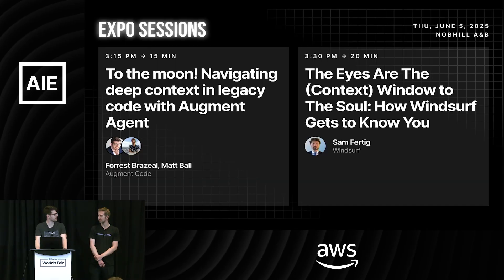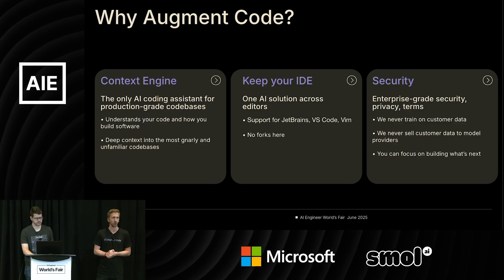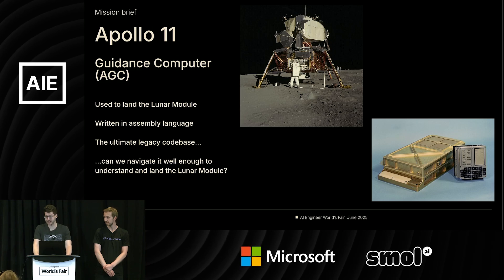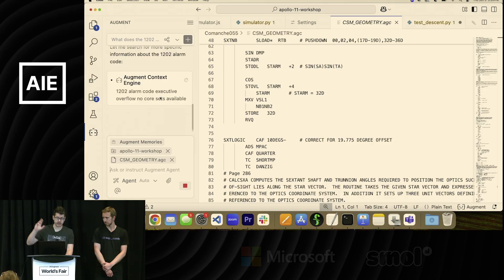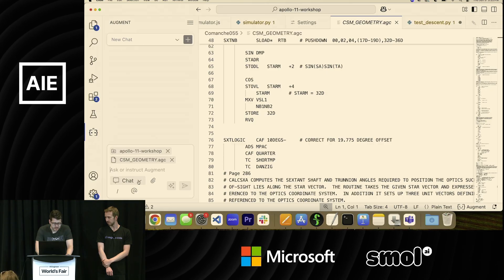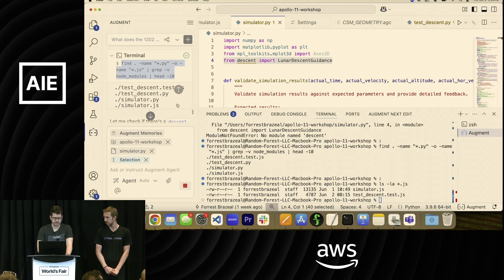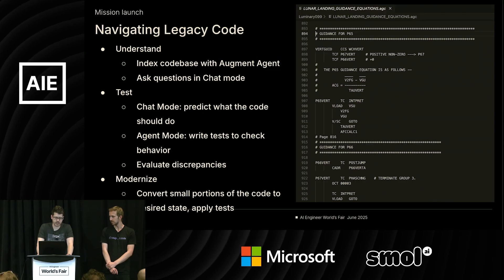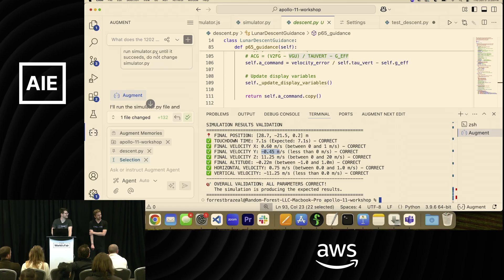To the moon! Navigating deep context in legacy code with Augment Agent — Forrest Brazeal, Matt Ball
Shortened presentation-only version of our Apollo 11 workshop!

About Forrest Brazeal
Forrest Brazeal is an author, tech educator, cartoonist, and Pwnie Award-winning songwriter. He left Google in 2024 to found the technical media company Freeman & Forrest. His community initiative, the Cloud Resume Challenge, has helped thousands of nontraditional learners take their first steps toward a career in tech.

About Matt Ball
Matt is passionate about empowering developers. At Postman, Matt was the first Solutions Architect where he helped build the go-to-market strategy. Matt previously led Professional Services Engineering at Qubit.